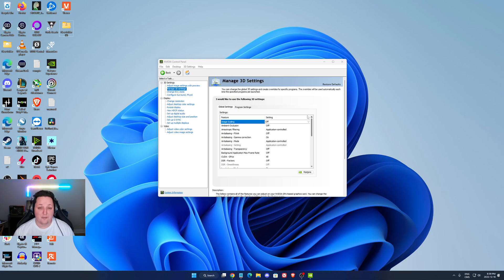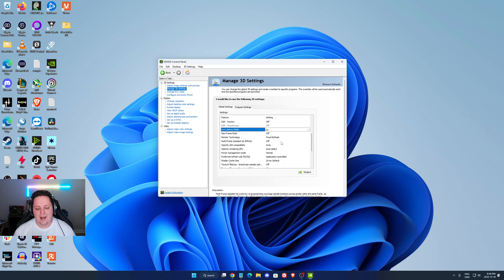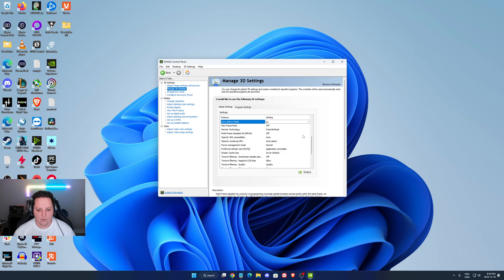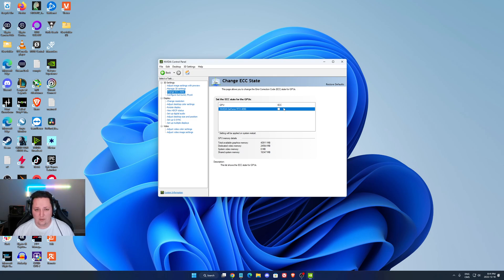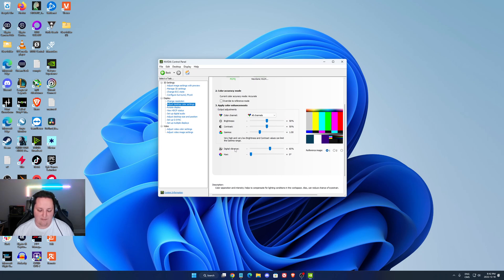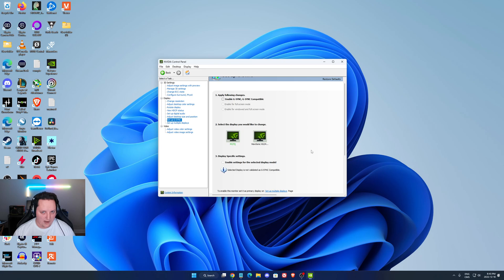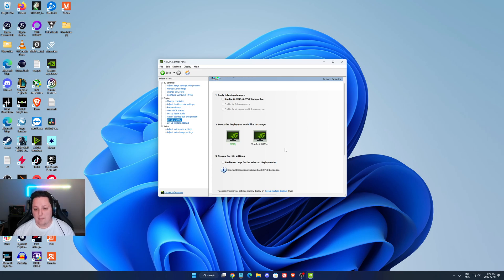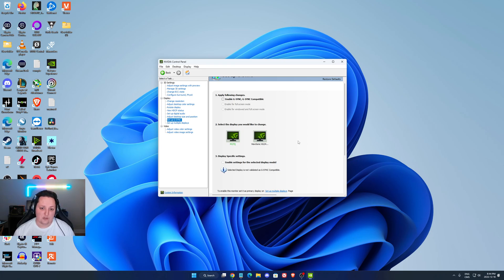Best NVIDIA Control Panel Settings for COD Warzone 2!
Here are the  Best NVIDIA Control Panel Settings for COD Warzone 2!

My Configuration:

CPU: Ryzen 5900x
GPU: RTX 4090
Ram: 32 GIG DDR4 3600mhz
Headphone: Sennheiser HD 599 Special Edition
Microphone: Rode NT1
Keyboard: HyperX Alloy origins core
Mouse: MZ1
Mousepad: XM4
Camera: Elgato Facecam